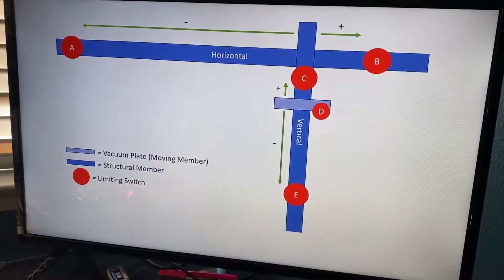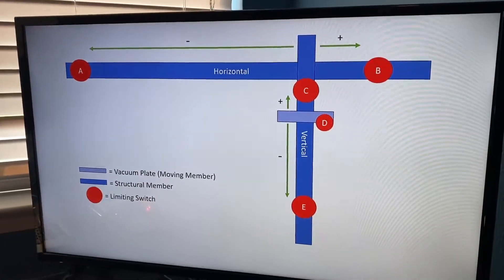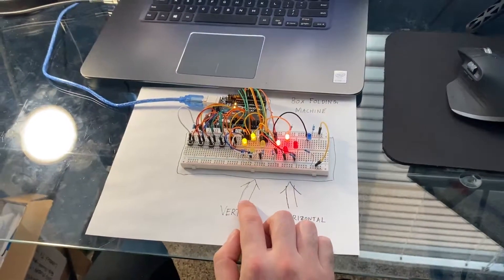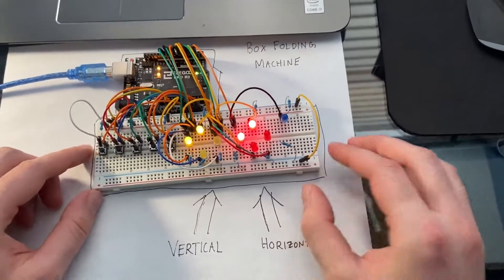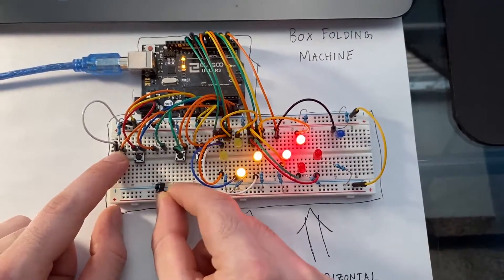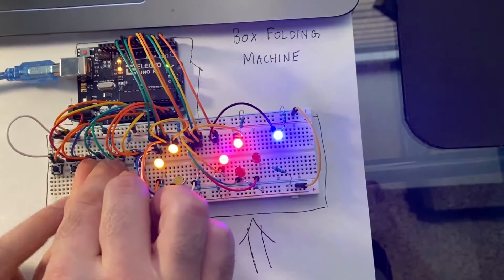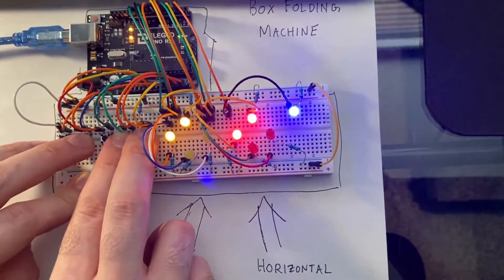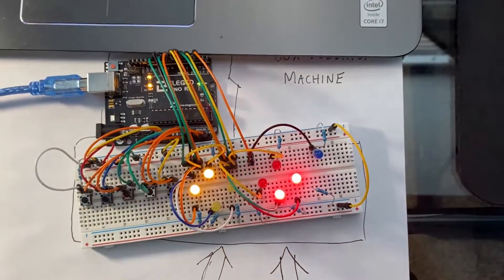Automated Box Folding Machine - Arduino Simulation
Senior design project for ME4371 at Texas Tech University. Arduino simulation at small scale.